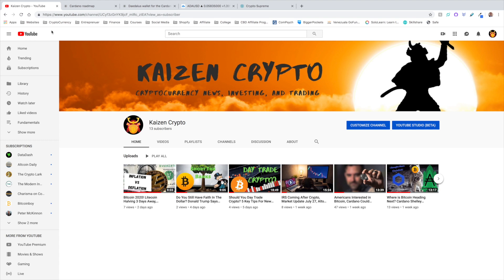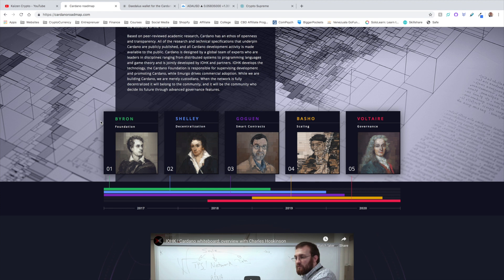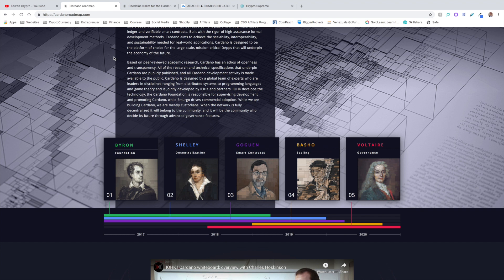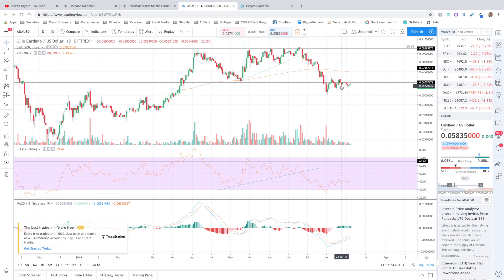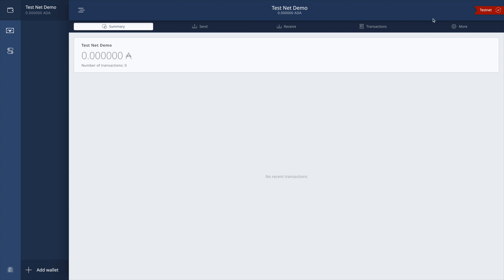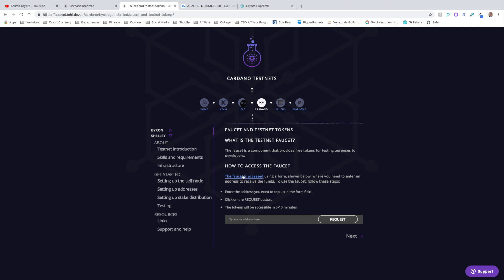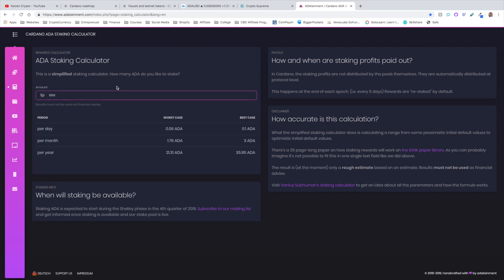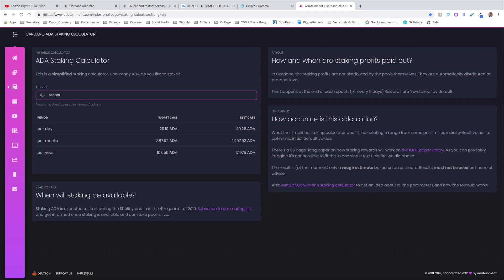Cardano Update: Daedalus Wallet Testnet Installation and First Thoughts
Here are my thoughts on the new version of the Daedalus wallet for Cardano. When staking is released, the user interface is going to compliment the upgrade very well. Excited for Shelley!

HELPFUL LINKS

►Earn $10 Today - Join CoinBase To Buy and Sell Bitcoin

TIP JAR

BTC   3LbXNiAkbRstnnsvCPXSkdVBys6PfuY2Ev

LTC   MN4KAYtXjnAKEq5vSSnHQagRvKuuZUT4Qp

ADA         DdzFFzCqrhtCt9KM1t1WoXCsNctkA8vEDFpkKcQohjto86fZc5fPg6hf3MZN43mWDAXWx2ucBnVNmHJzXUzC31ybZubwchkrcGWjaxef